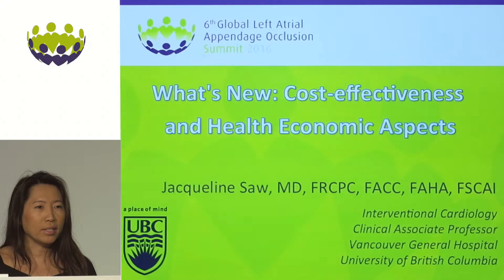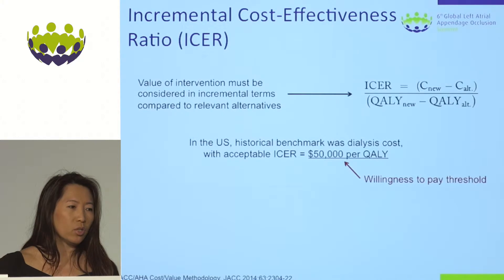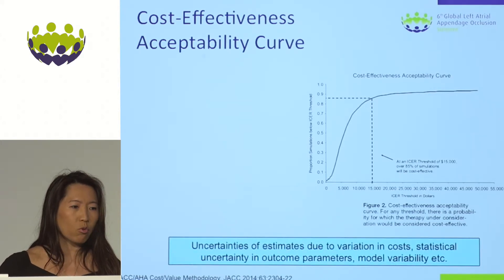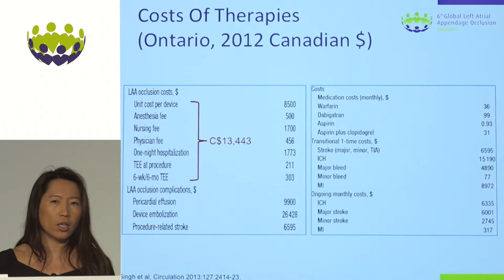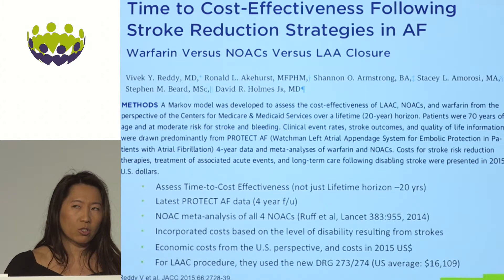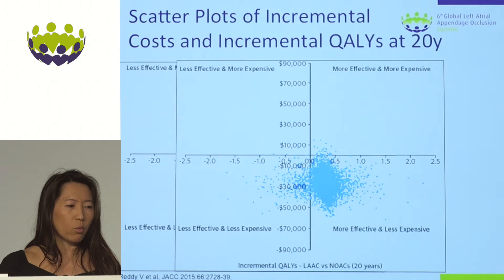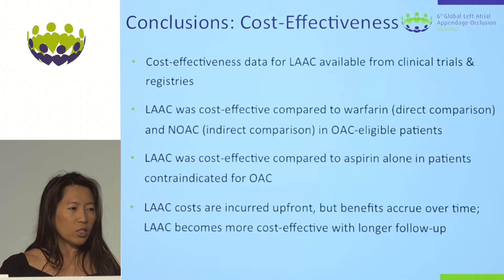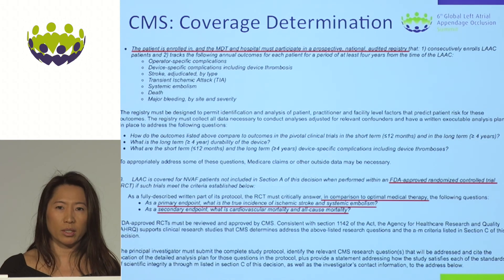Jacqueline Saw - What's new for LAA Occlusion in 2016: cost effectiveness & health economic aspects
Discussion on the changing landscape for health economics; reimbursement varies per country.